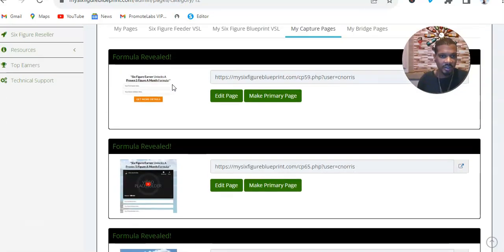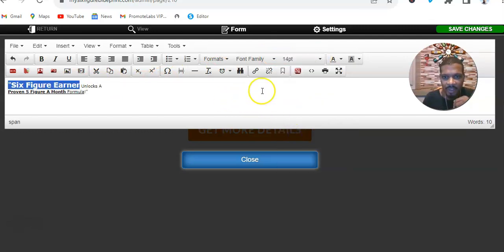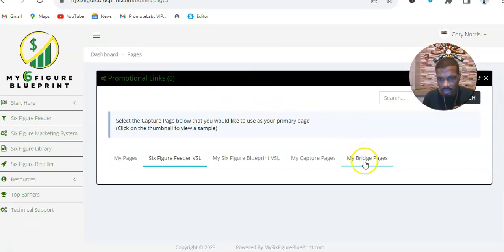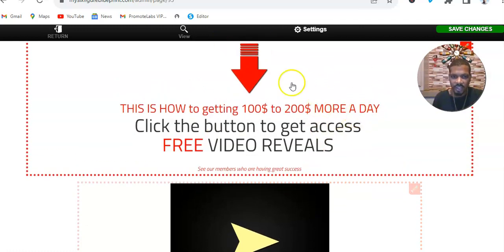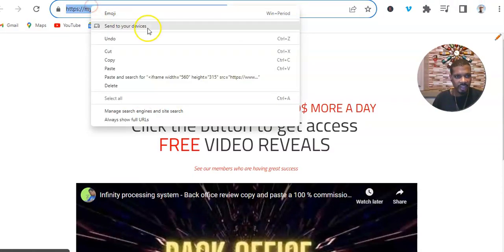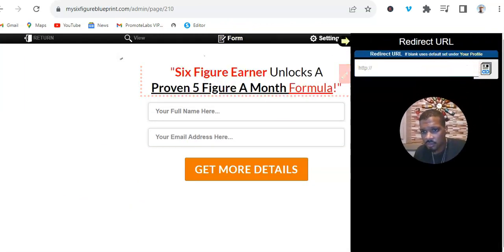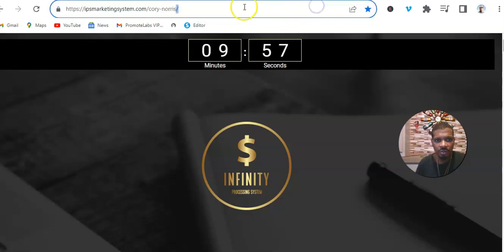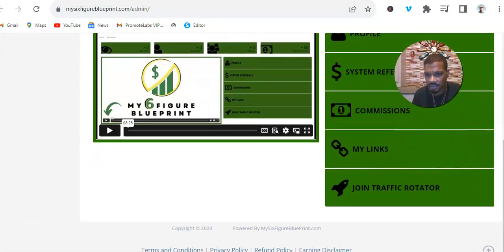How to build a campaign with my 6 figure marketing system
In this video I'm gonna go over how to edit a capture page connect a bridge page and connect a Welcome video   into the bridge page

If you enjoyed this video I would like to use my 6 figure marketing system here's the

And if you want to learn how to attract a perfect client take a look at IPS at this